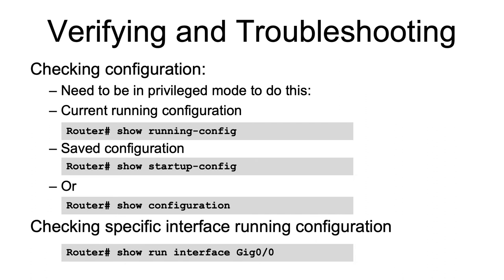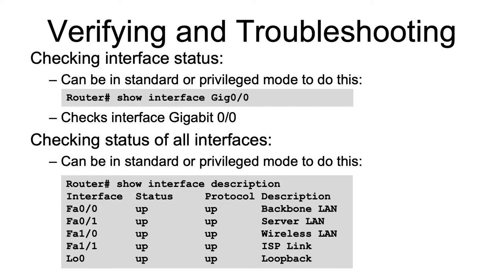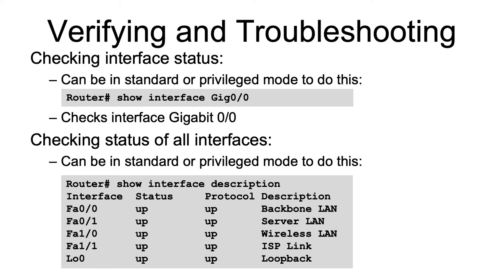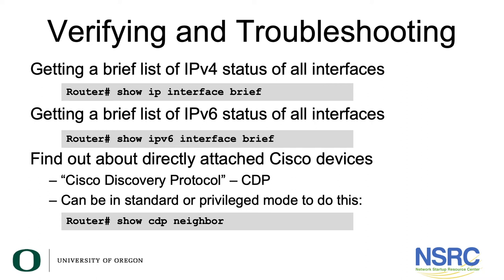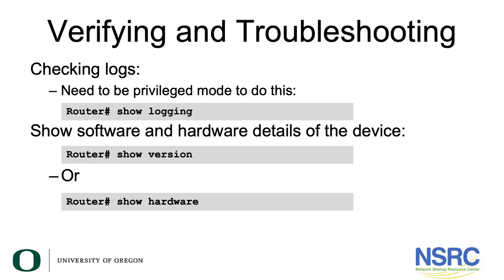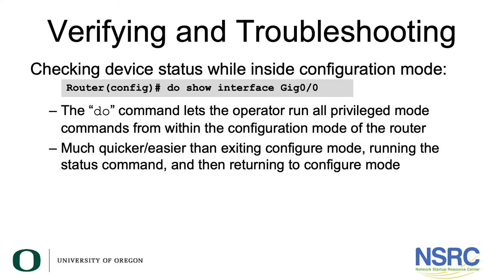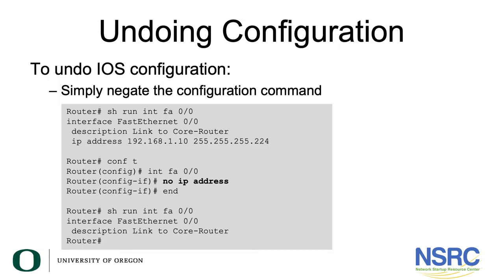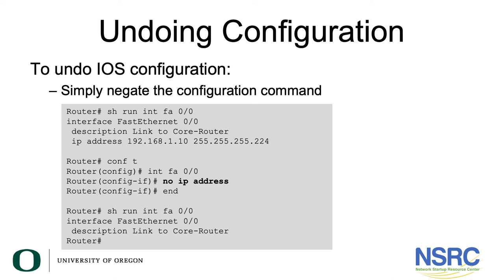Verifying and Troubleshooting Configuration